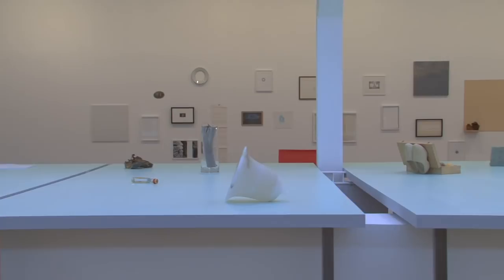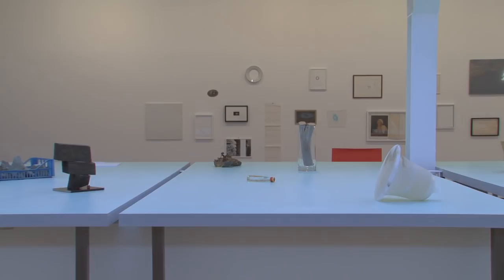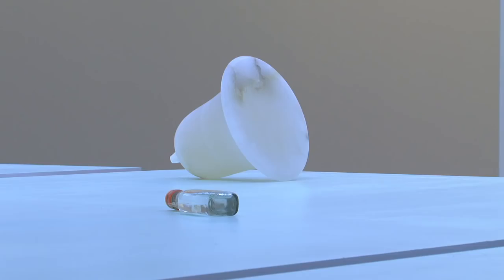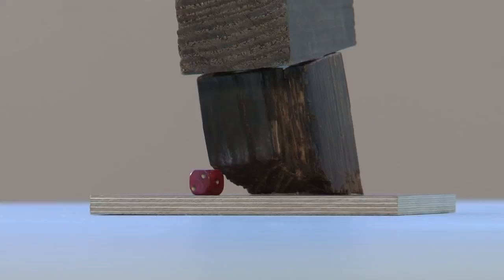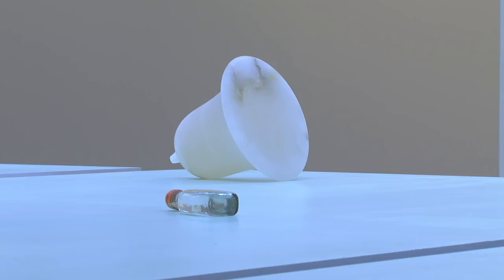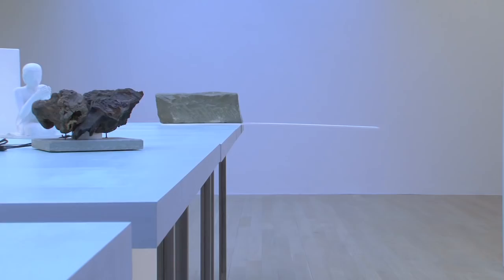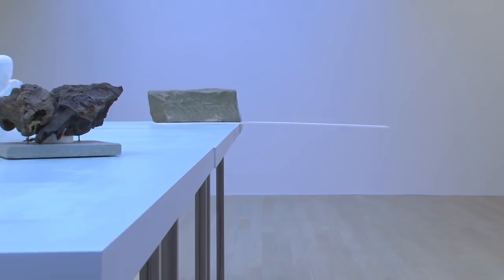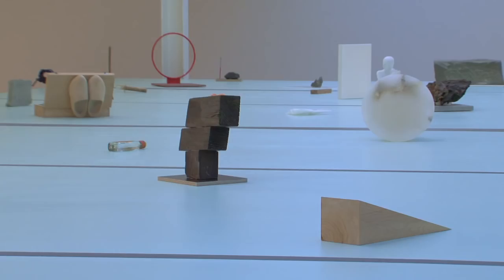Massimo Bartolini: Studio Matters + 1 at The Fruitmarket Gallery 1 February - 14 April 2013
Massimo Bartolini: Studio Matters +1
Exhibition 1 February – 14 April 2013

Massimo Bartolini (born 1962, Cecina, Italy) is internationally renowned for his immersive, experiential art. His work is often talked about in terms of metamorphosis and experimentation – he makes art which changes space and our experience of it and which acknowledges, in its finished form, the processes by which it was made.

This exhibition engaged directly with this, by presenting one major installation together with a selection of small sculptures and works on paper, taken directly from Bartolini’s studio and exhibited for the first time. Though he is known for large installations made on site, the studio still matters to Bartolini: in his words, ‘In the studio is where I really think. But since I’m not a conceptual artist, I need to do something while I’m thinking’. The small sculptures and works on paper – ‘studioworks’ – are what he does.

This exhibition opened with La strada di sotto (The Street Below), a glowing field of coloured lights of the kind used during street celebrations in Sicily. It continued with a selection of the objects and images that Bartolini had been making while thinking over the previous ten or so years. In the context of the confident visual statement made by the installation, these were uncertain objects whose status and meaning were in flux. They were not models for major sculptures, but containers for thought or maybe impulses towards it.

The exhibition was organised in collaboration with S.M.A.K, Ghent, who showed the studioworks together with a different installation – Organi (Organs) – in June 2013.